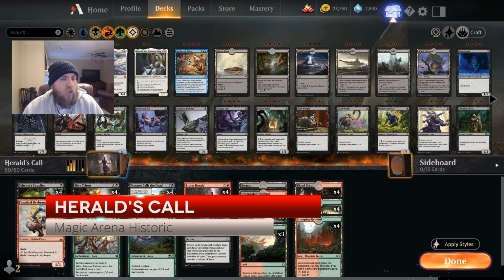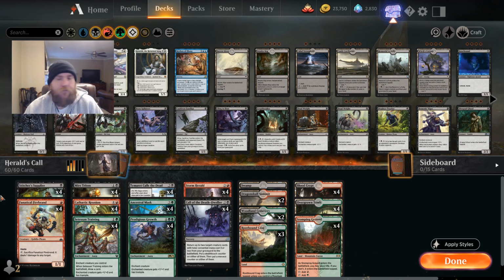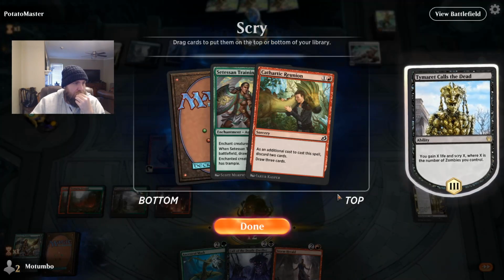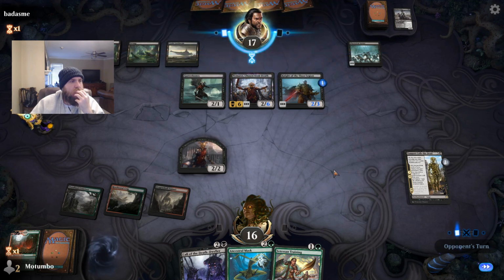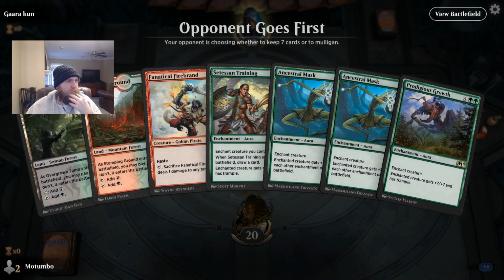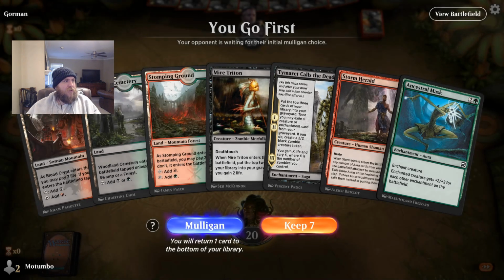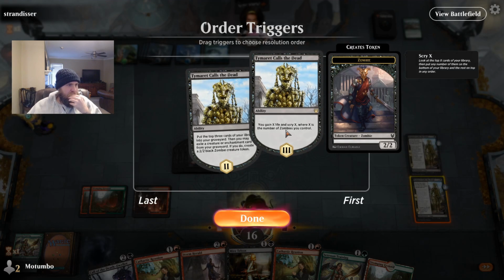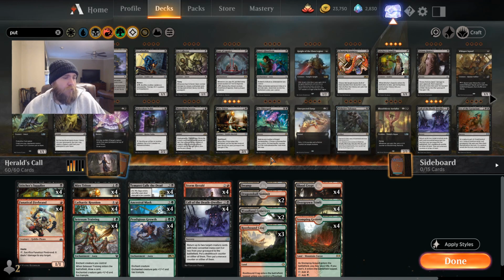Herald's Call - Jund Storm Herald in Historic - Mtg Arena Deck Tech and Game Play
We previously played a Storm Herald deck in standard. However, there are better enchantment options in Historic on Magic Arena.

We want to feed our graveyard as many Prodigious Growth, Ancestral Mask, and Setessan Training as possible. We will do that by using Mire Triton, Tymaret Calls the Dead, Stitcher's Supplier, and Cathartic Reunion. Once we have enough in our graveyard we will either cast a Storm Herald or use a Call of the Death-Dweller to bring back a Storm Herald in order to stack them all up, give him trample, and swing in for way more than lethal.

How quickly can we do this and will our opponents see it coming?

Decklist in MTG Arena Format:

Deck
2 Dragonskull Summit (XLN) 252
4 Prodigious Growth (M19) 194
4 Ancestral Mask (MMQ) 229
4 Mire Triton (THB) 105
4 Cathartic Reunion (IKO) 110
4 Call of the Death-Dweller (IKO) 78
1 Swamp (THB) 283
4 Tymaret Calls the Dead (THB) 118
4 Fanatical Firebrand (RIX) 101
4 Overgrown Tomb (GRN) 253
2 Woodland Cemetery (DAR) 248
4 Stomping Ground (RNA) 259
3 Rootbound Crag (XLN) 256
4 Stitcher's Supplier (M19) 121
4 Setessan Training (THB) 201
4 Blood Crypt (RNA) 245

4 Storm Herald (THB) 156